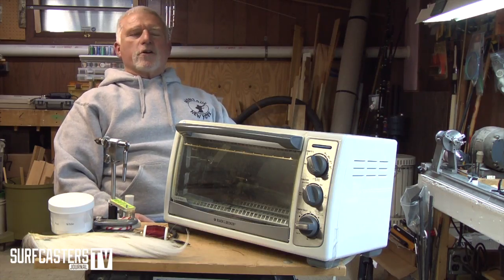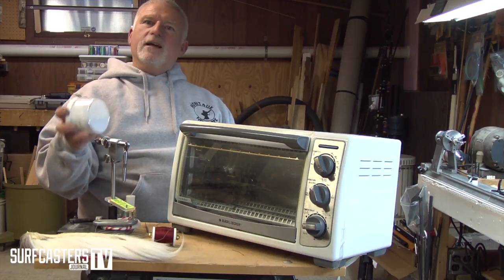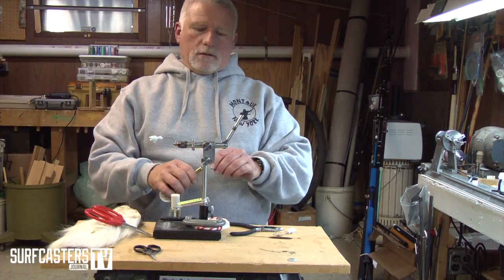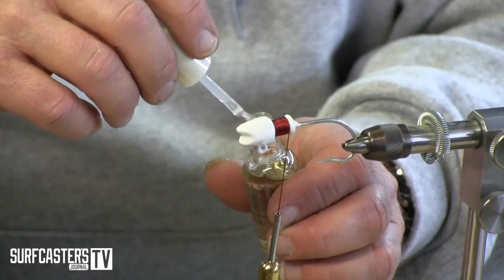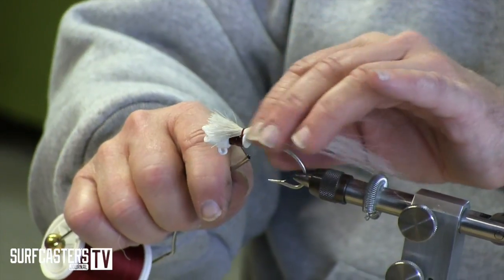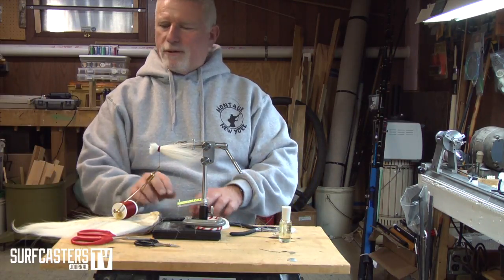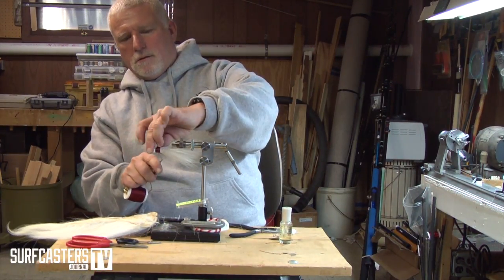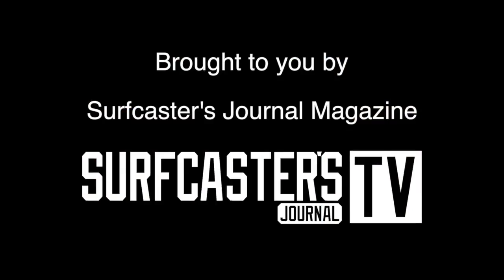Surf Fishing Tip of the Week # 38- How to make Bucktails with Lou Caruso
Full 10 minute episode with SJ Rod Guru Lou Caruso making bucktails.
(somehow original full version from few years ago was lost )